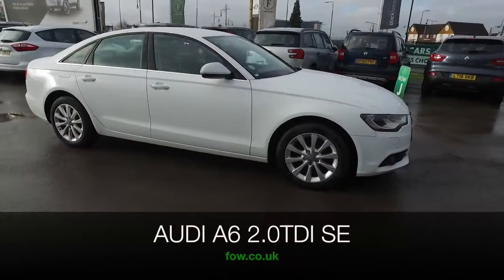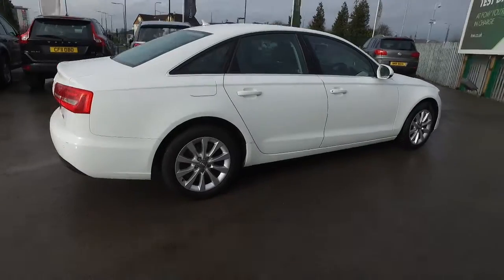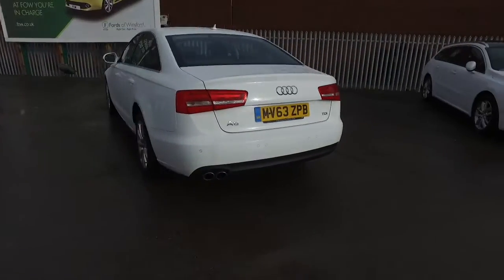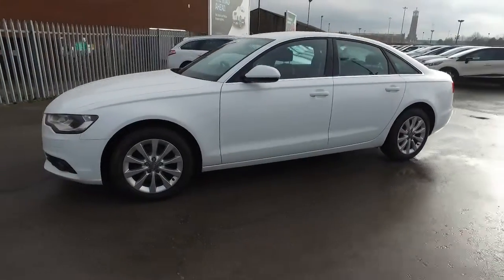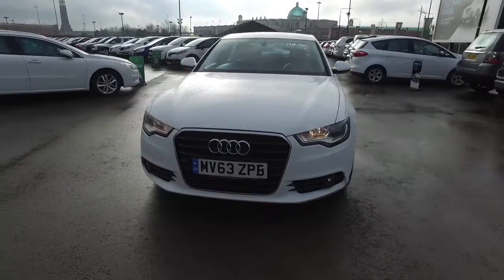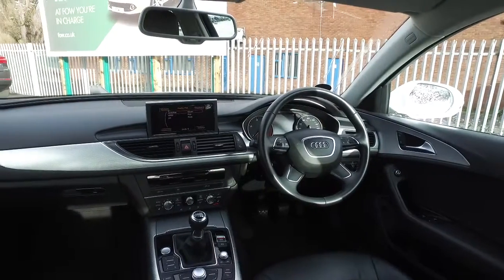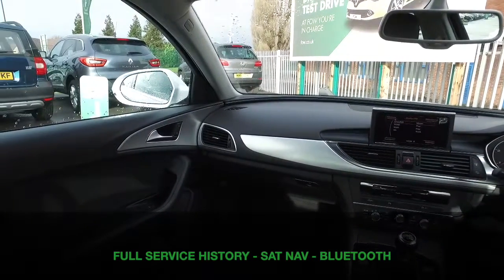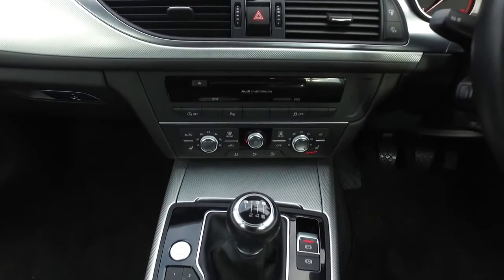AUDI SE TDI (2013) 2.0 Tdi Se 4dr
DETAILS:
First registered: 23/09/2013
Current mileage: 46450
Registration: MV63ZPB
Colour: WHITE

FEATURES:
Audi drive select,Audi parking system plus,Audible and visual fasten seat belt warning - front and rear,Cruise control,Hill hold assist,PAS,Service interval indicator,DAB digital radio module,MMI Radio plus with CD player and bluetooth interface,SD card slot,Auto dimming rear view mirror,Automatic headlights + automatic windscreen wipers,Body colour bumpers,Body colour door mirrors and handles,Electric front/rear windows,Aluminium door sill trims,Front centre armrest,Isofix front passenger and rear seat preparation,Rear headrests,Split folding rear seat,Sunvisors with illuminated vanity mirrors,3 point seatbelts on all seats,ABS/EBD,ASR traction control,Curtain airbags,Driver and passenger airbags,Driver/front passenger side airbags,Electromechanical parking brake,ESP,Front passenger airbag deactivation,Tyre pressure monitoring system,Warning triangle and first aid kit,Anti theft alarm,Anti-theft wheel bolts,Immobiliser,Keyless Start,Remote central lockin

This used car is for sale at Fords of Winsford Car Supermarket in Cheshire, UK